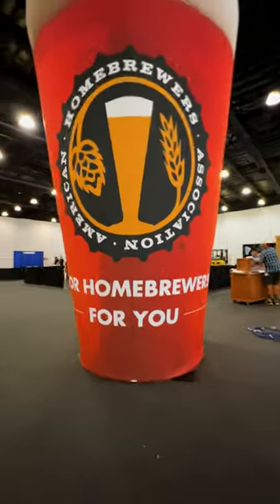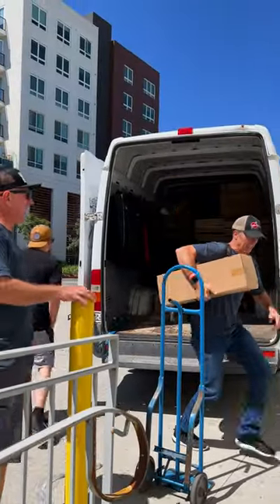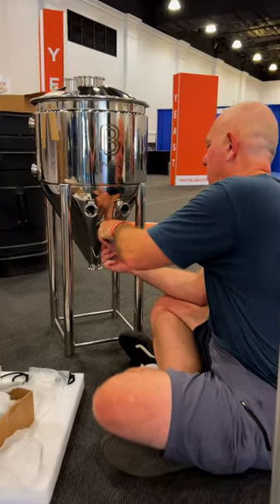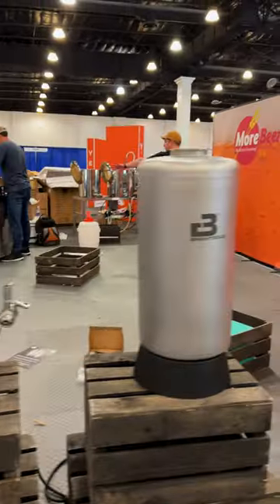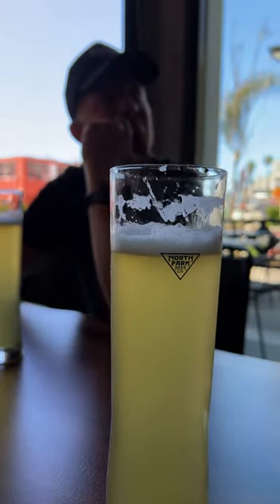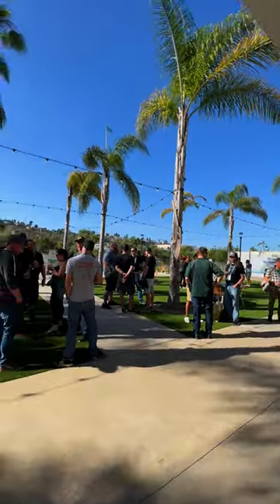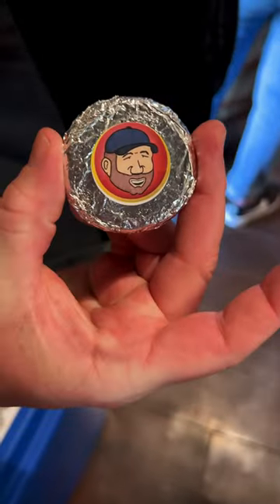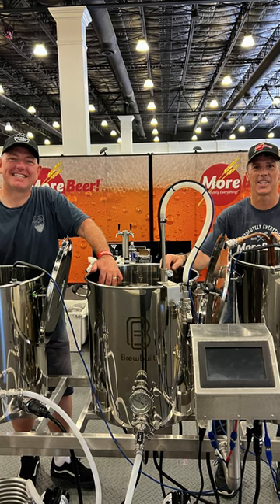How We Set Up Our Booth at Homebrew Con!